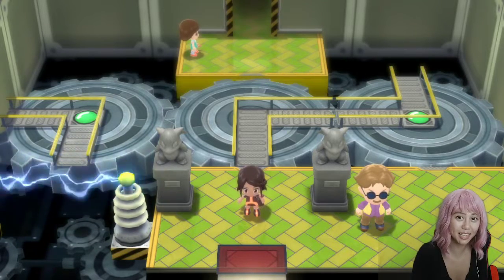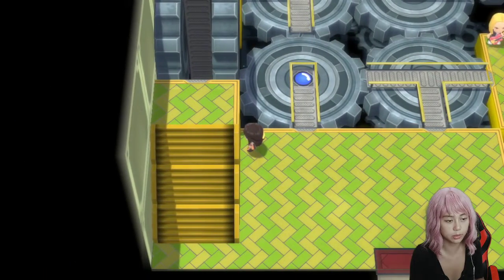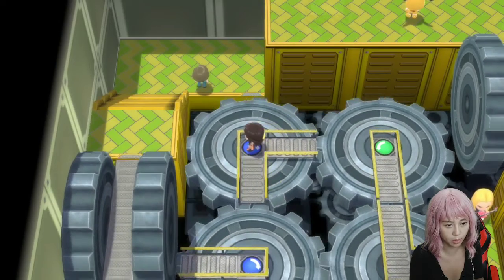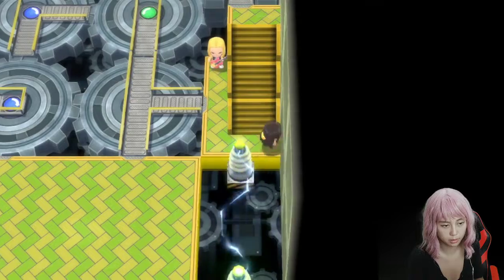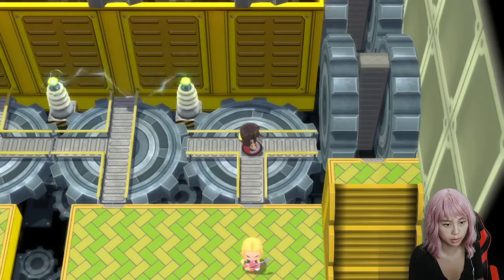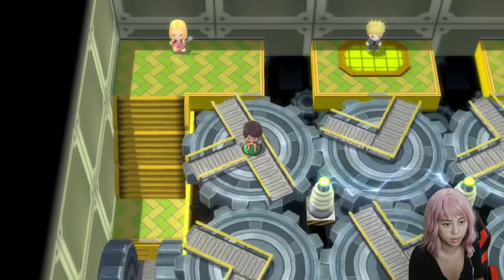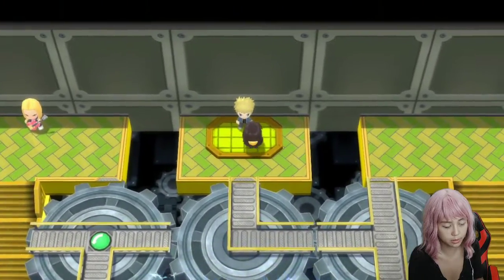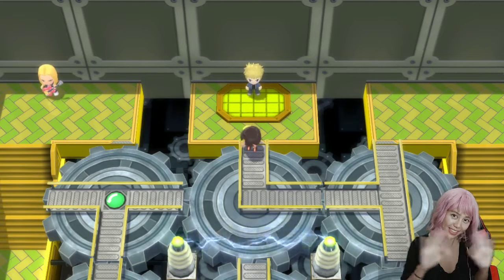Pokémon Brilliant Diamond Electric Gym Puzzle - Pokémon Brilliant Diamond and Shining Pearl